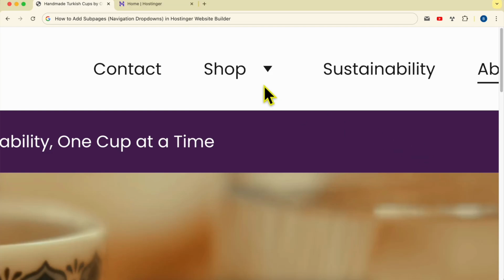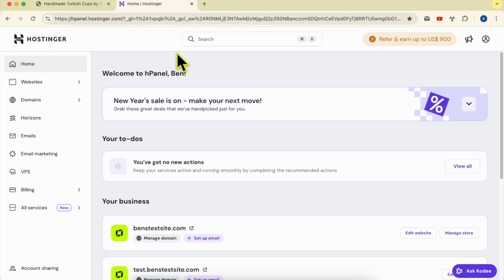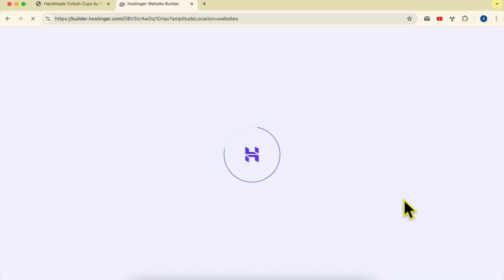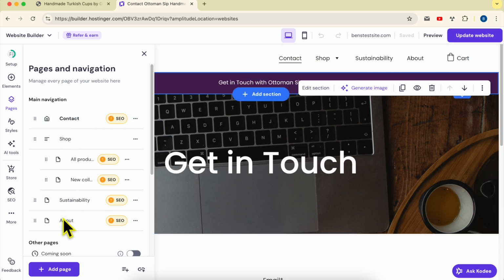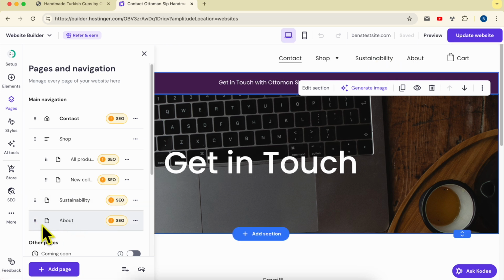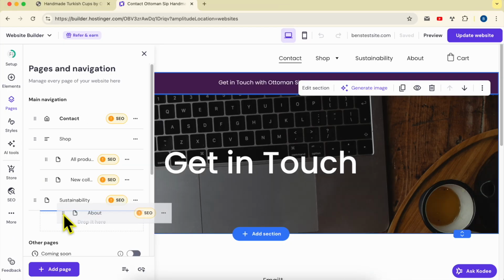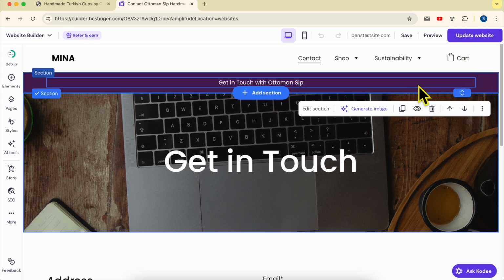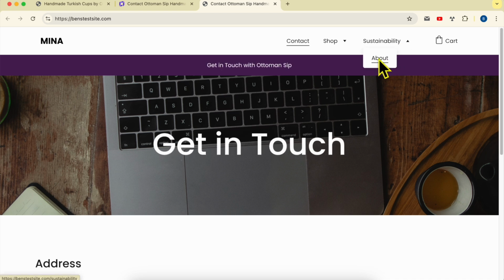How to Add Subpages Navigation Dropdowns in Hostinger Website Builder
Learn how to add subpages and create navigation dropdowns in Hostinger Website Builder! In this tutorial, I’ll show you step by step how to easily add subpages, organize your navigation menu, and create beautiful drop-down menus in Hostinger Website Builder. This Hostinger Website Builder tutorial is perfect for beginners and anyone looking to improve their website navigation.

We’ll cover how to:

Access your Hostinger website builder editor

Organize pages and subpages

Create and place a drop-down menu under your main pages

Update and publish your website so changes go live instantly

This Hostinger Website Builder tutorial will make adding subpages and dropdown menus simple and straightforward. Whether you want to enhance your site structure, improve user experience, or design a professional navigation menu, this guide is for you.

📖 Don’t forget! You can get my full Hostinger Website Builder course for free, including lessons on template customization, building pages, blogging, creating an online store, forms, emails, integrations, SEO, analytics, backups, and optimization.

If you have any questions, leave them in the comments, and don’t forget to like this video!